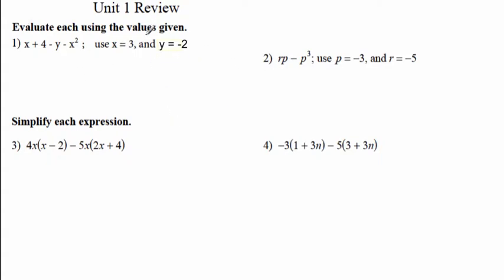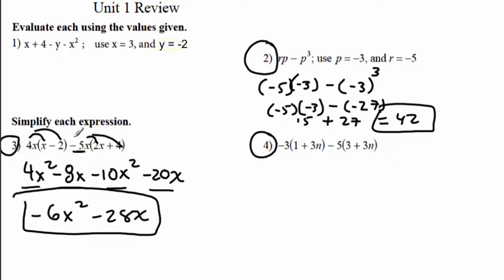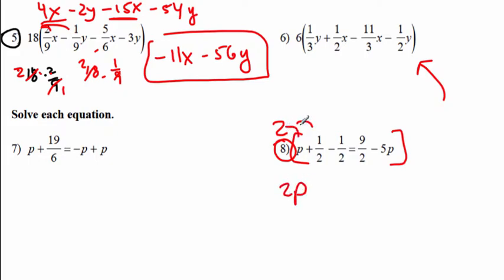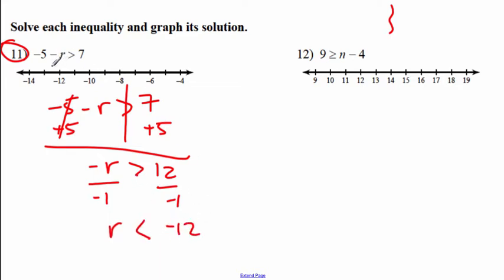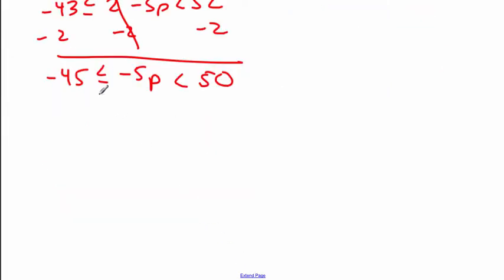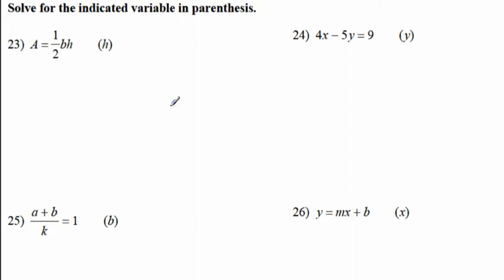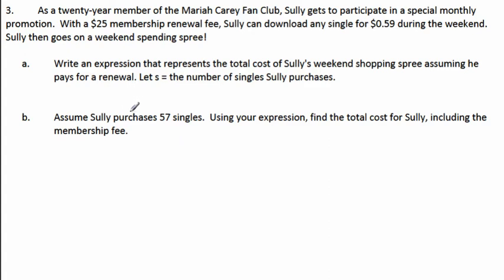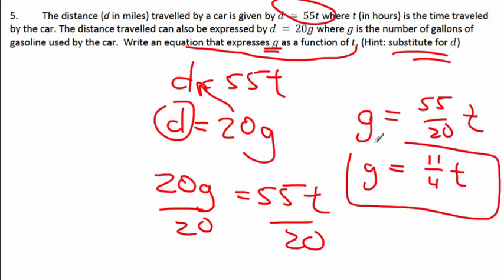Unit 1 Review